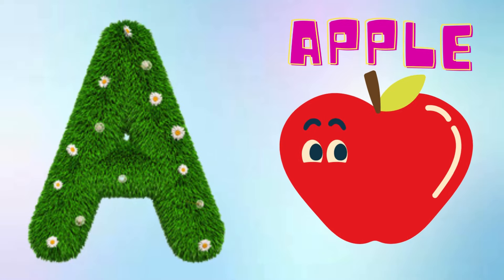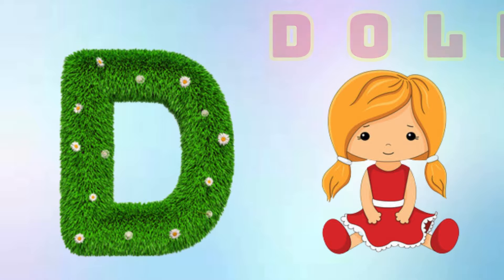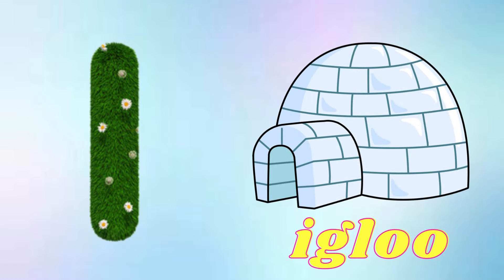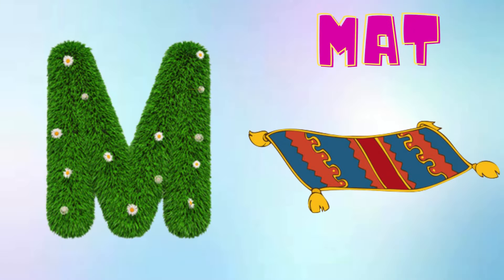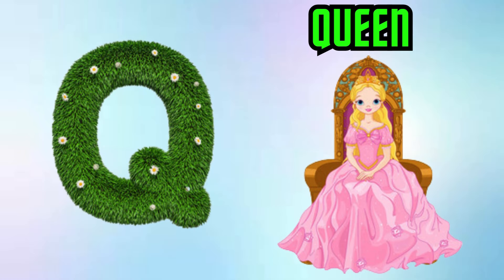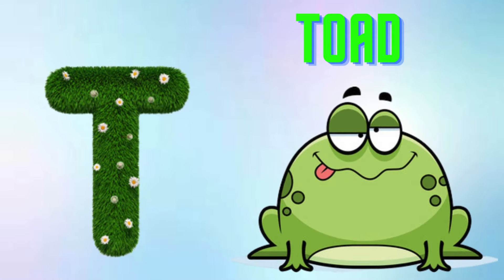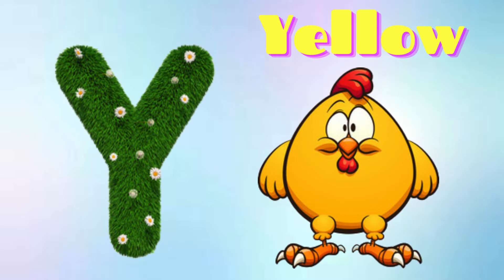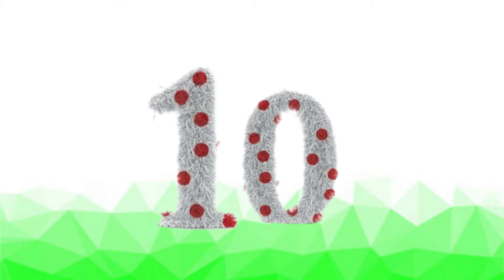ABC Phonic Song - Toddler Learning Video Songs, A for Apple, Nursery Rhymes, Alphabet Song for kids